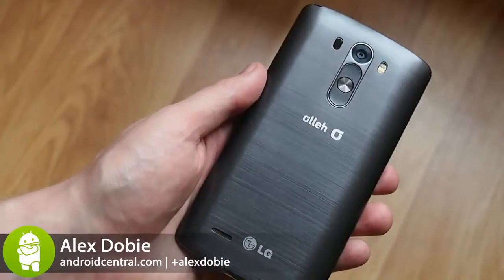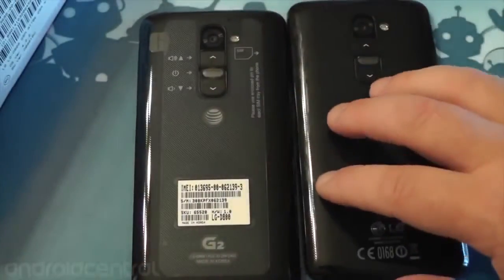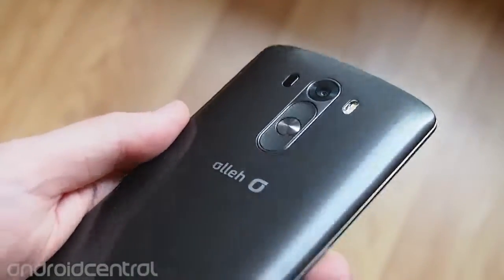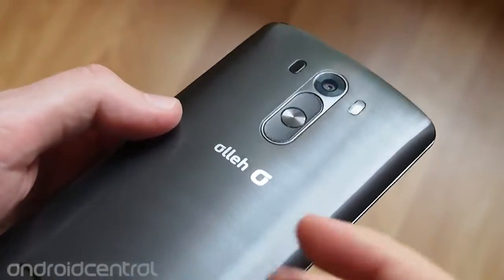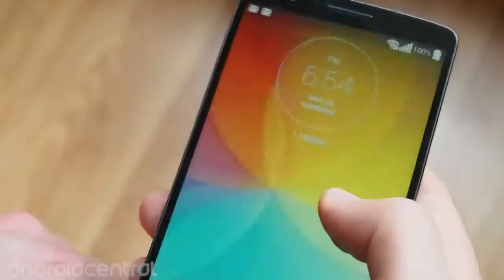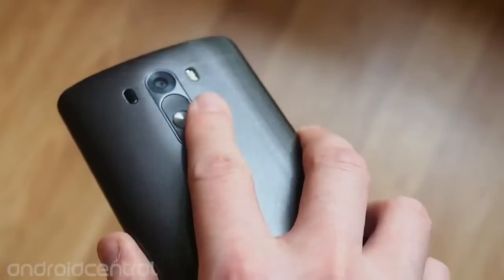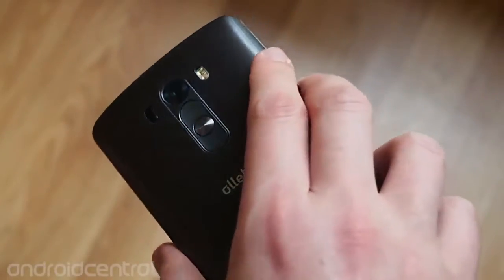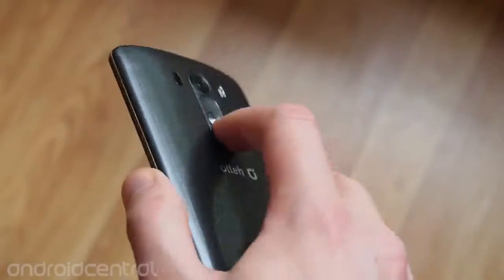Andriod LG G3 rear buttons